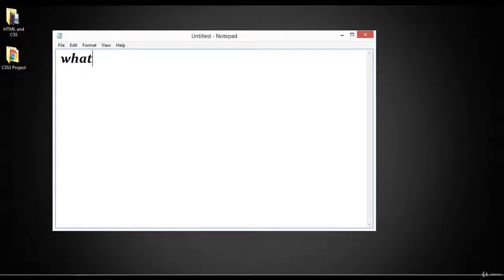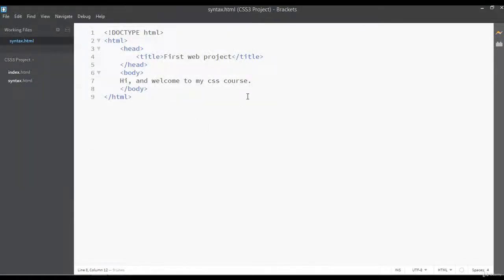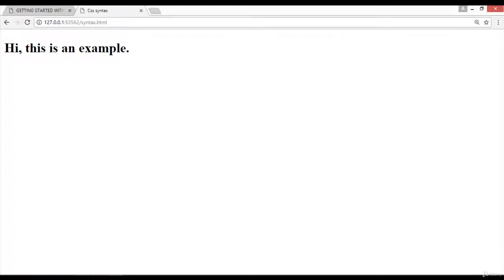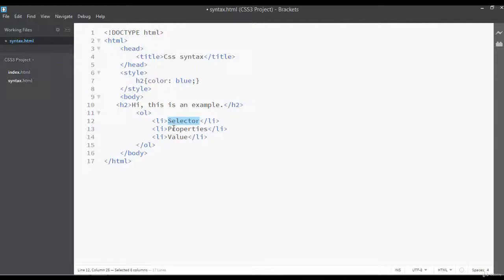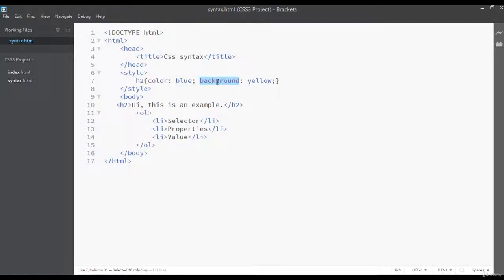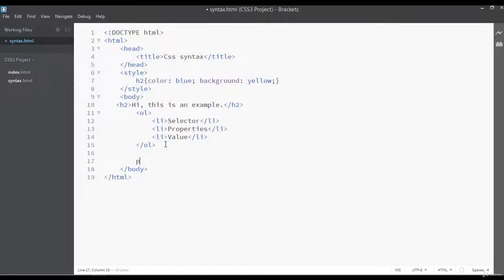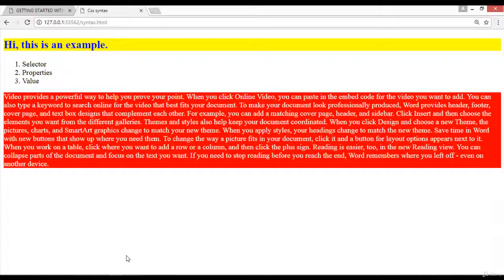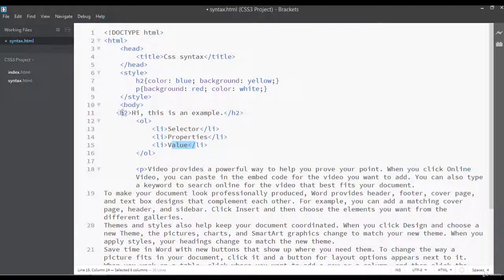2 CSS Syntax